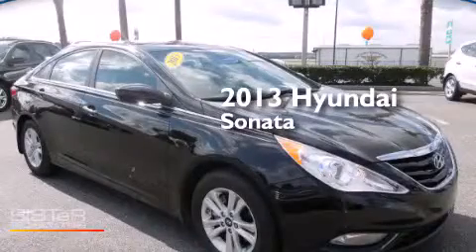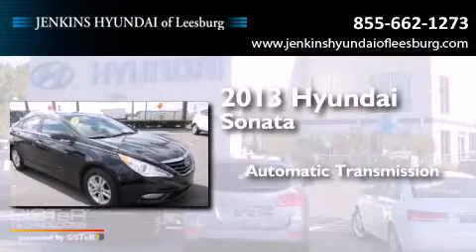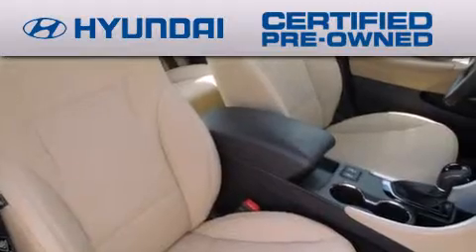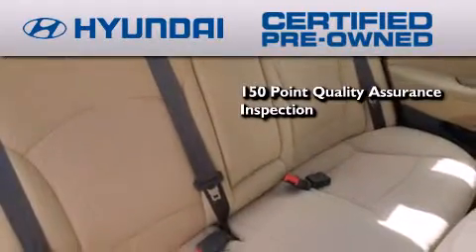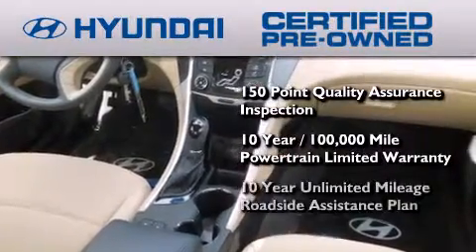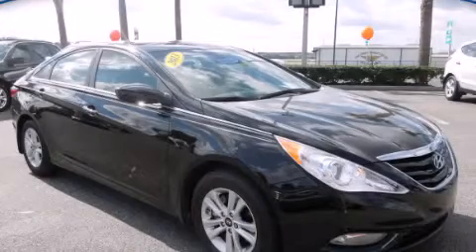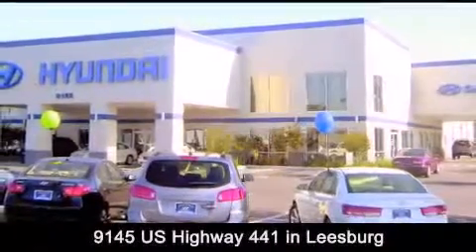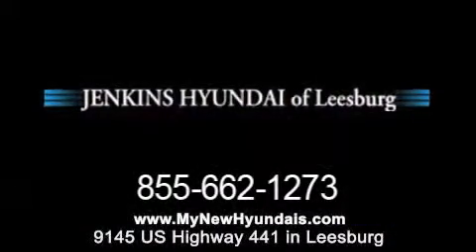2013 Hyundai Sonata Leesburg FL 34788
We have been honored to serve the Leesburg FL area , we promise that your experience at our dealership will exceed your expectations ! Year : 2013 Make : Hyundai Model : Sonata Engine : 2.4L 4 cyl Fuel Injected Trans . : a Exterior : Midnight Black Miles : 7,672 Interior : Camel Stock : L12185A Jenkins Hyundai of Leesburg 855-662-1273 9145 US Highway 441 Leesburg , FL 34788